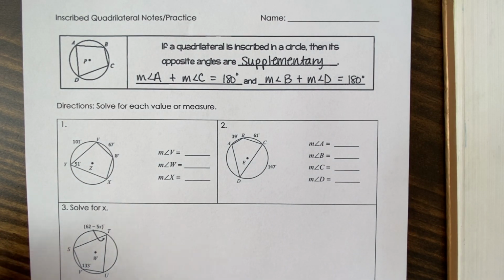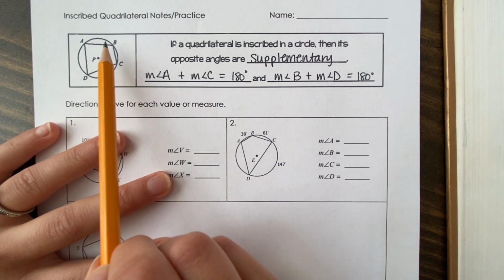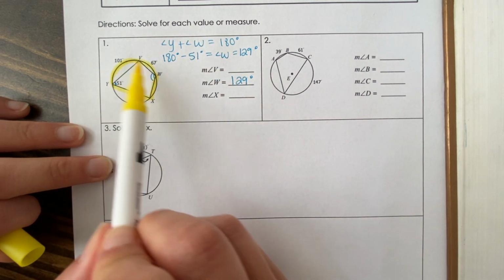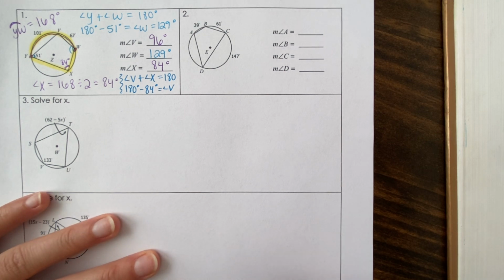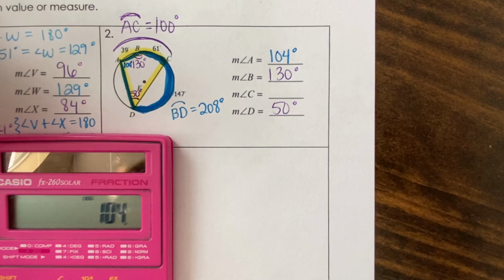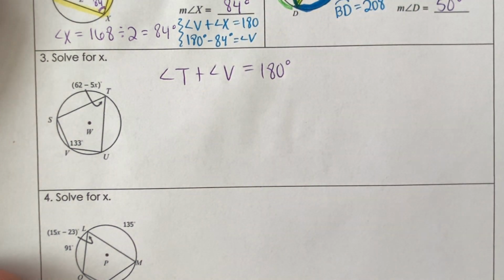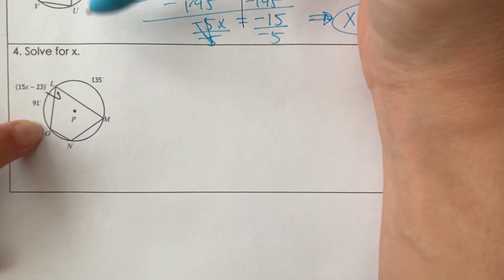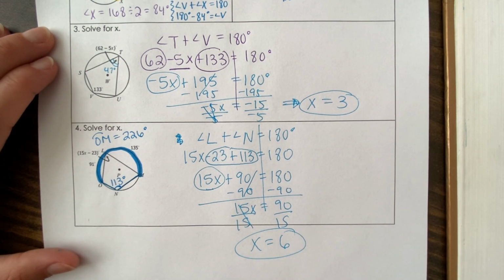Inscribed Quadrilateral Notes/Practice VIDEO